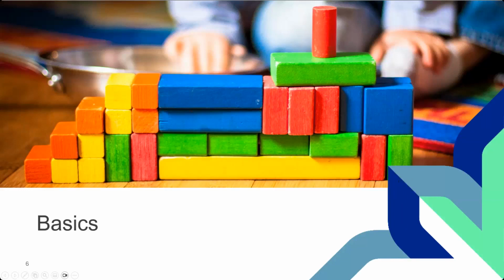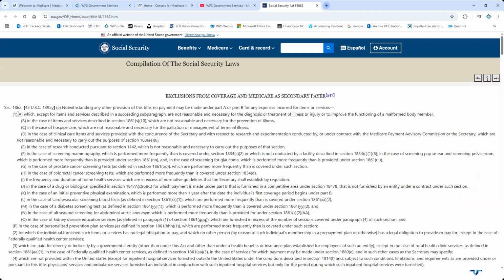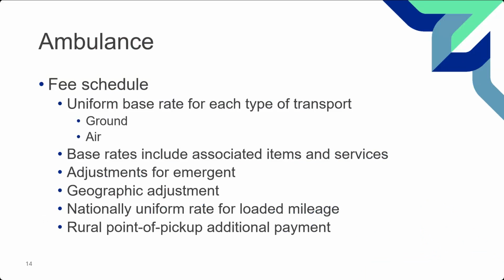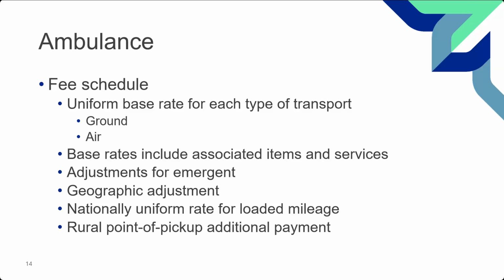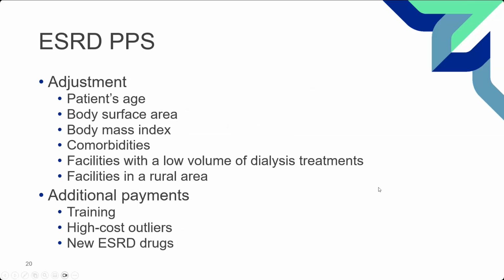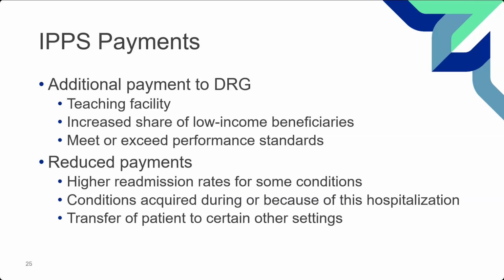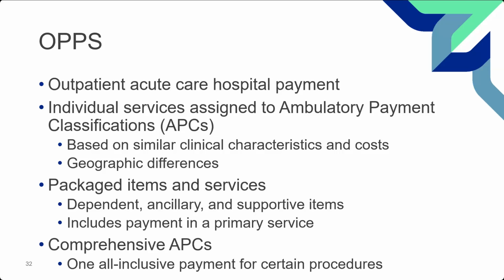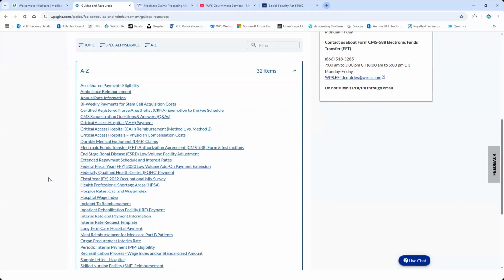New to Medicare: Payment Methods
This event occurred on 5/13/25.

Medicare uses different payment methods for different providers. We want to help you understand the different methods and providers affected. We will cover:
• Payment basics
• Types of payment methods
• Resources to help you

Resources
Social Security Act (SSA) Title XVIII

Medicare Learning Network
Medicare Payment Systems Education Tool

Chapters
00:00 Intro
05:00 Payment Basics
21:20 Payment Methods
21:33 Ambulance
24:15 ASC
25:33 Clinical Laboratory
26:37 Professional Services
32:14 Outpatient Dialysis
34:22 FQHC
37:54 IPPS
42:20 LTCH
44:42 IPF
46:19 IRF
48:24 OPPS
50:58 CAH
52:02 RHC
53:45 SNF
55:36 Resources
58:13 Closing Comments